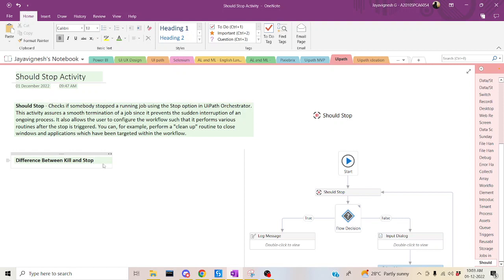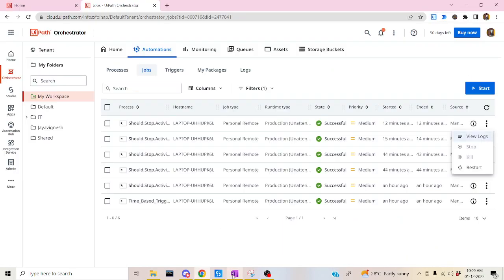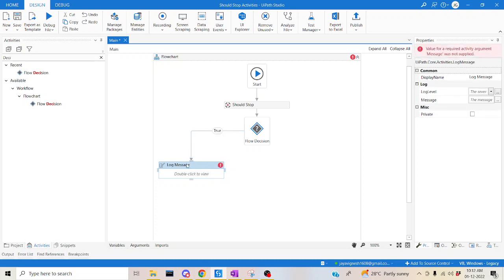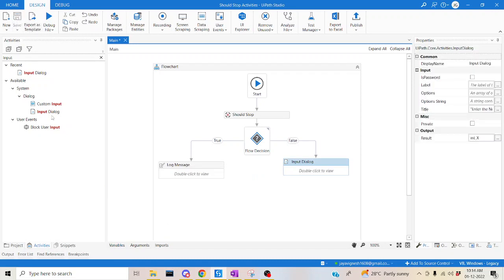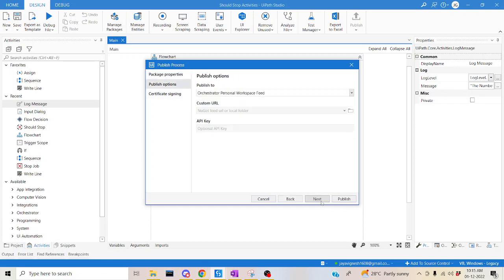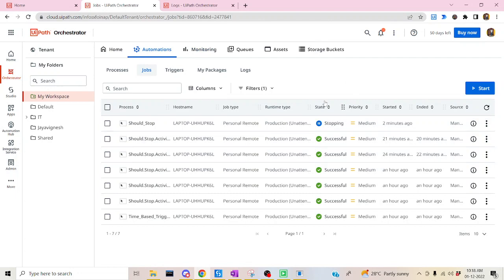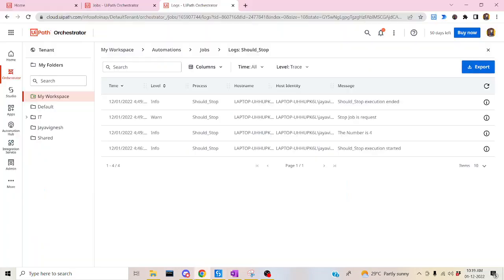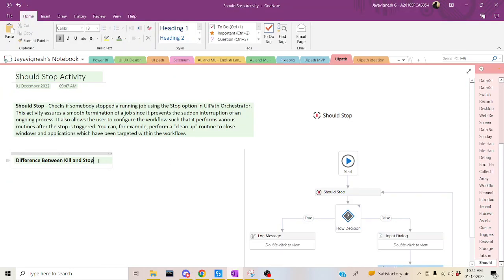UiPath Tutorial | Should Stop and Kill in Uipath Orchestrator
Should Stop - Checks if somebody stopped a running job using the Stop option in UiPath Orchestrator. This activity assures a smooth termination of a job since it prevents the sudden interruption of an ongoing process. It also allows the user to configure the workflow such that it performs various routines after the stop is triggered. You can, for example, perform a "clean up" routine to close windows and applications which have been targeted within the workflow.

Kill - KillProcess Terminates a specified Windows process. The kill() function sends a signal to a process or process group specified by pid.

Happy Learning !!